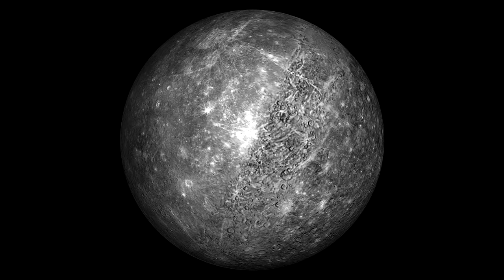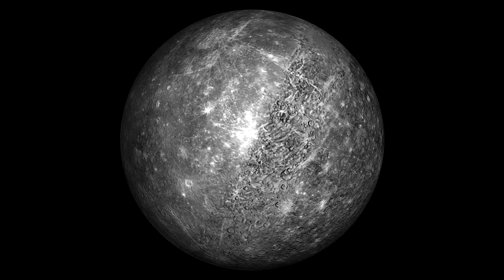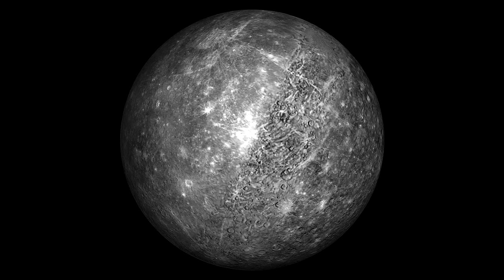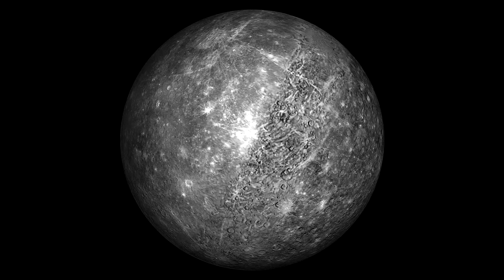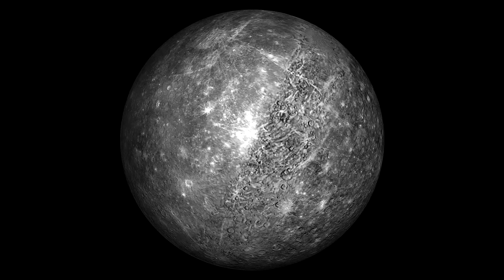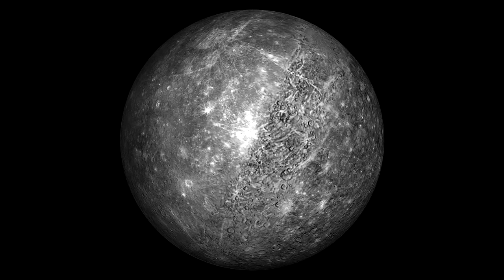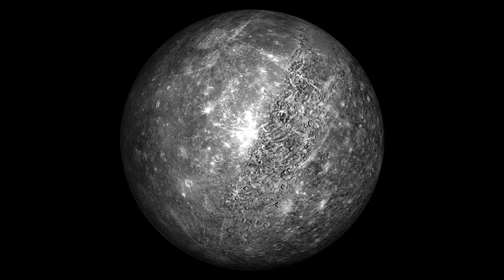ASMR Mercury Planet Whisper Facts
ASMR whisper facts about Mercury. More in depth than just facts, a little text book.  Learn about Mercury and relax.

Comment and let me know what you want to hear!